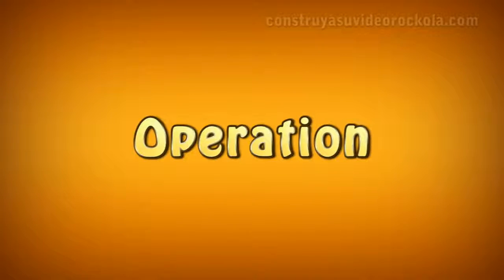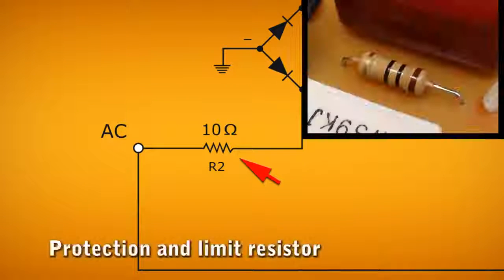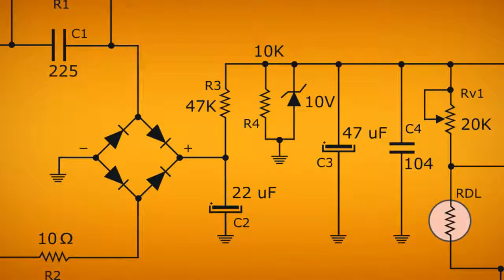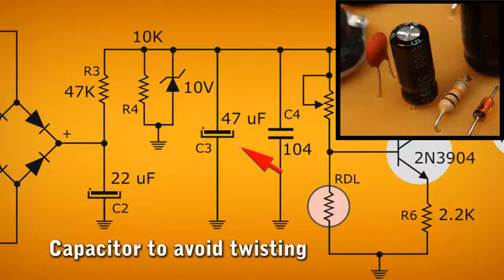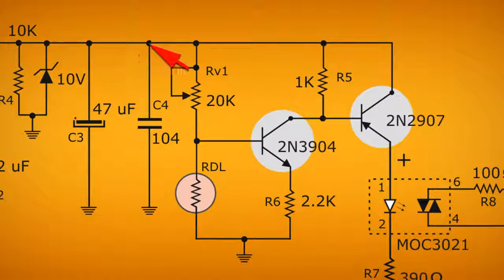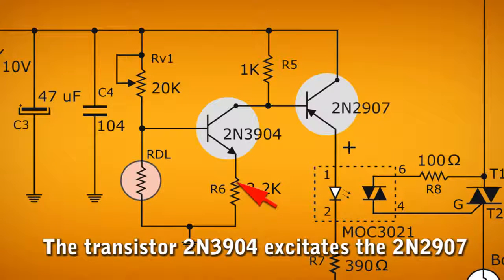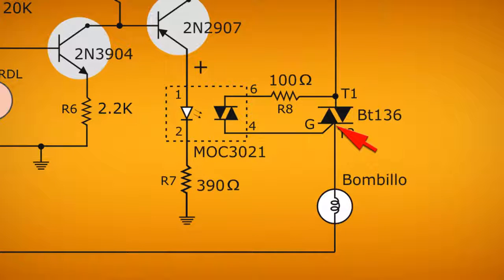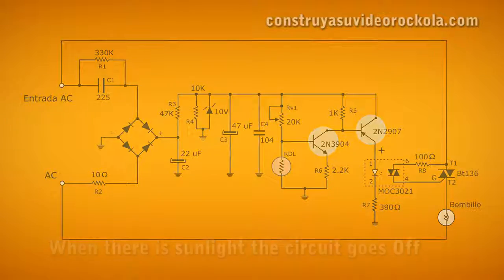Automatic light on off